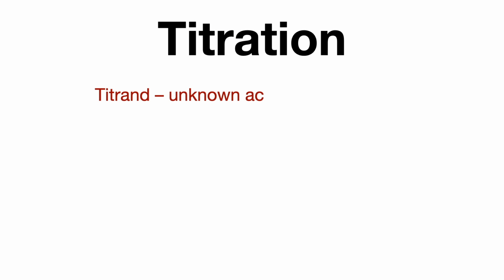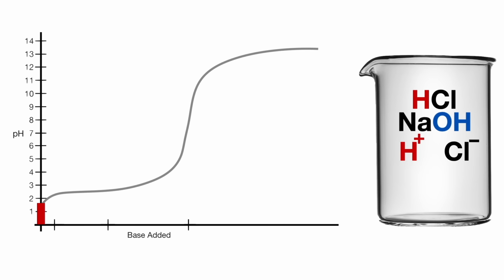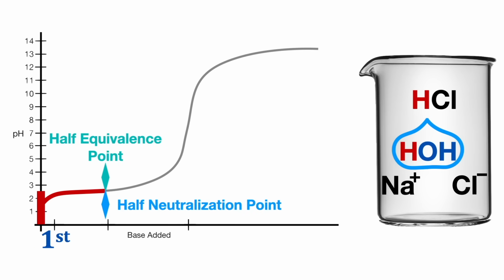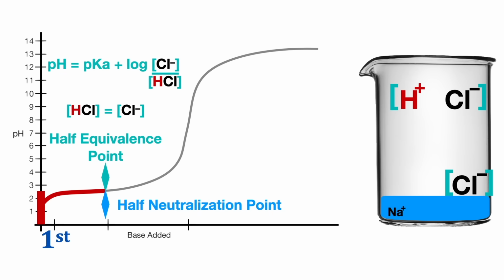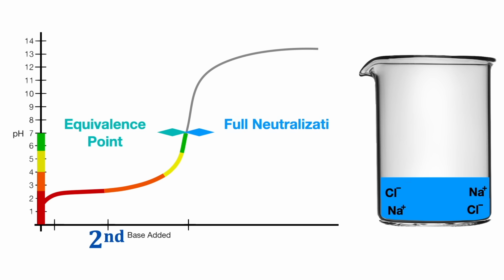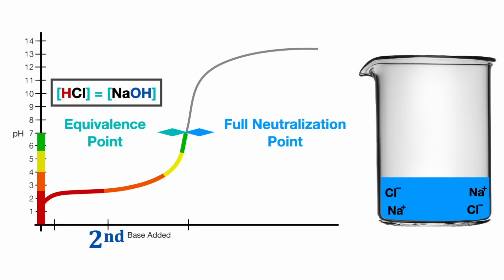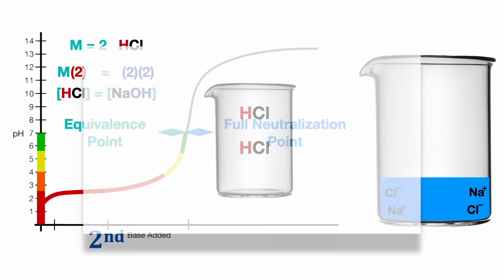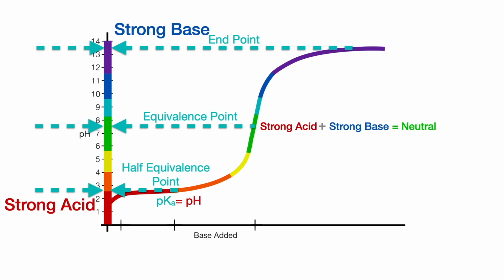The Simplest Explanation of Titration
Acid Titration Curve explained simpler than you thought it could be!!
Monoprotic Acid, Strong Acid Strong Base